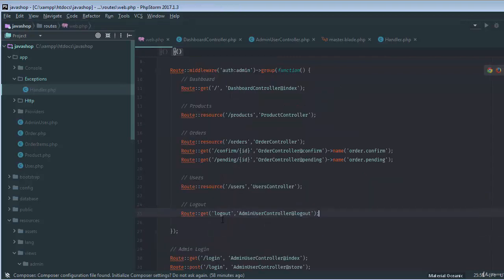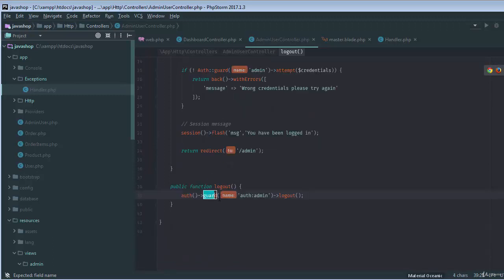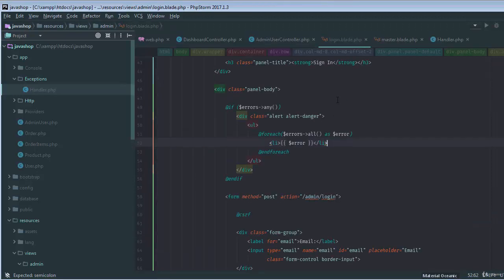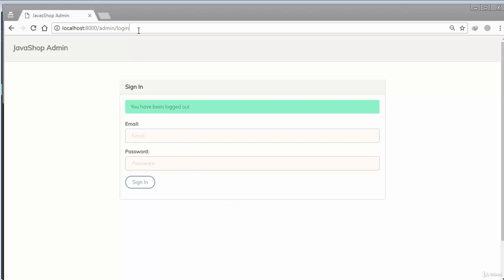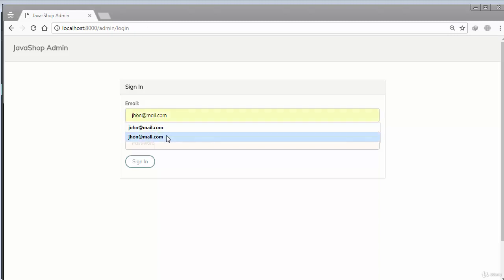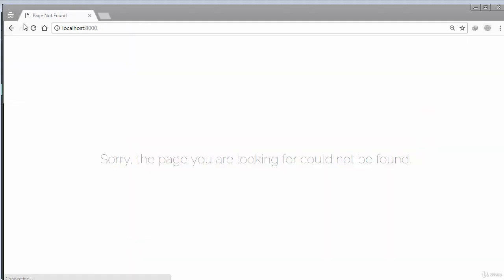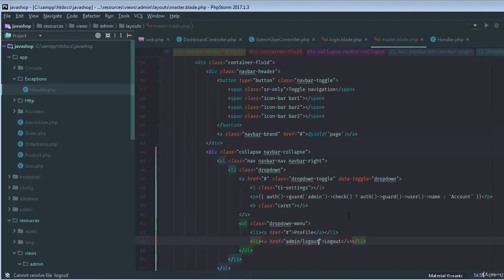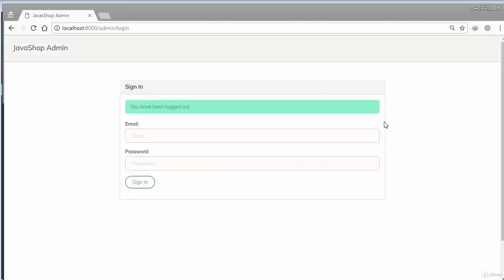Full Stack Web Development - Admin Panel - Authentication - 6 Logout & Admin panel finial touches